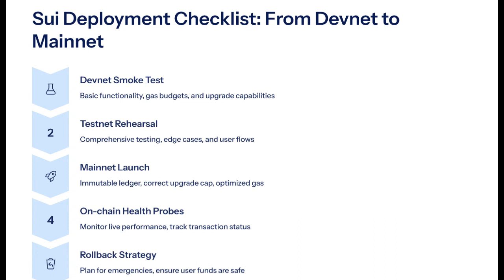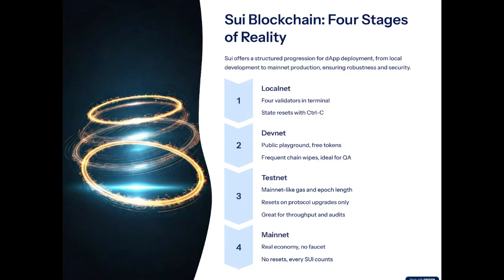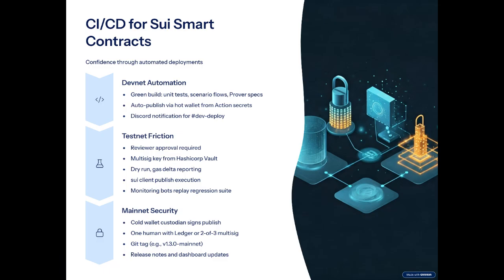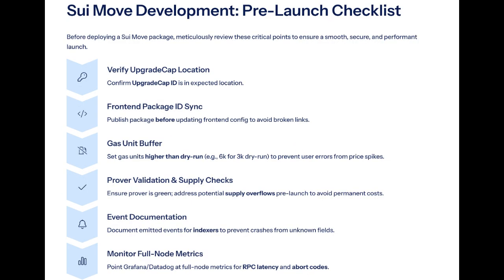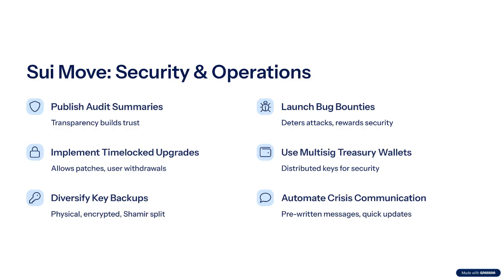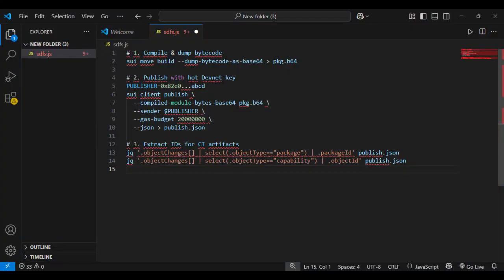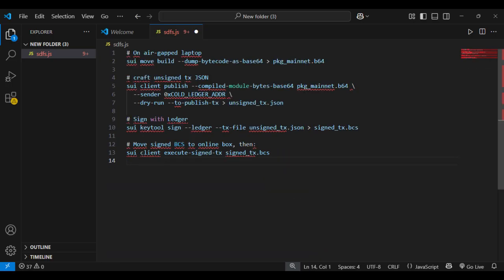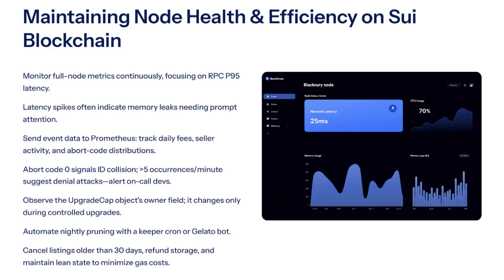Learn Move Programming module 4 lesson 3